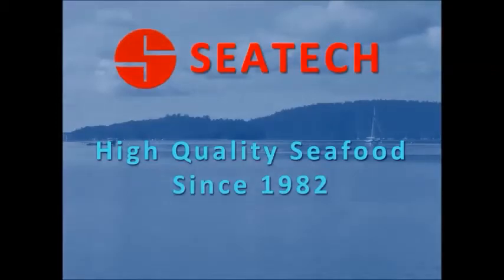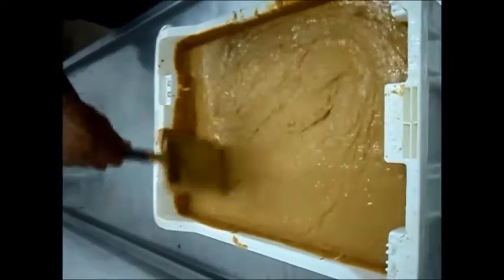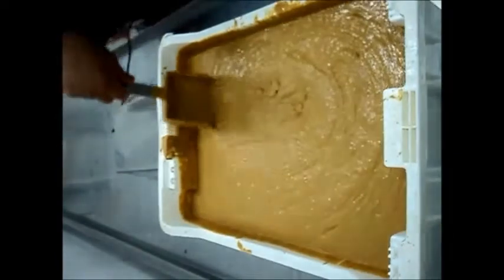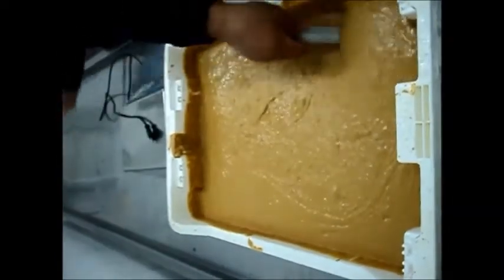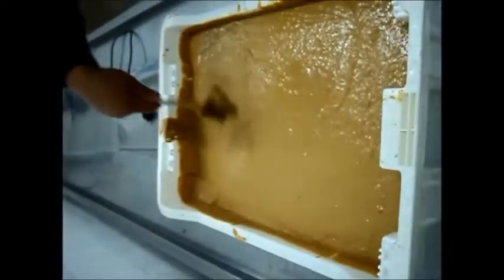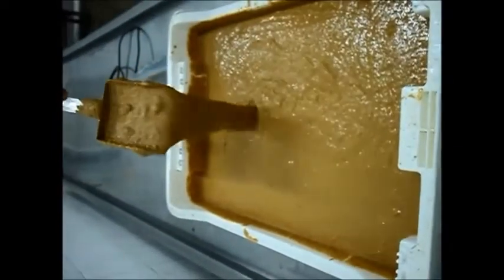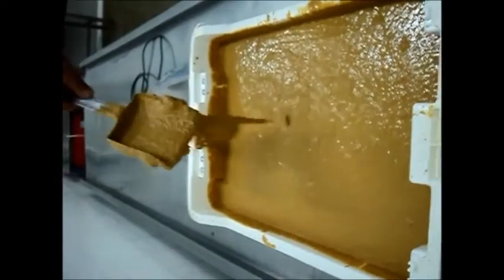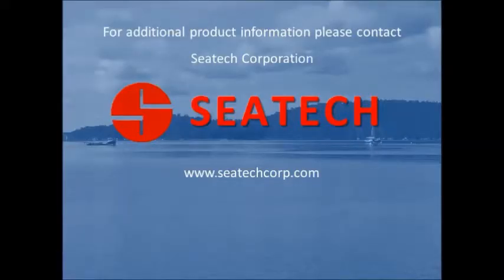Seatech Crab Tomalley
Seatech Crab Tomalley also referred to as crab butter, brown meat and crab liver is added to sauces, soups, chowders as well as other applications as a flavor enhancer and thickener. I like to mix it with a little mayonnaise and lemon juice to create a delicious dip for crab, shrimp and just about any other seafood. It is quite delicious.